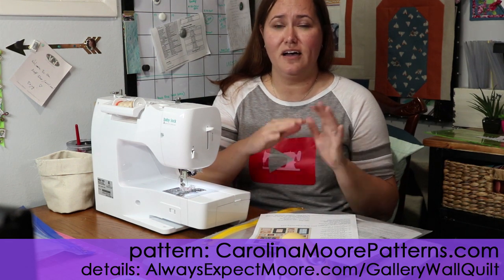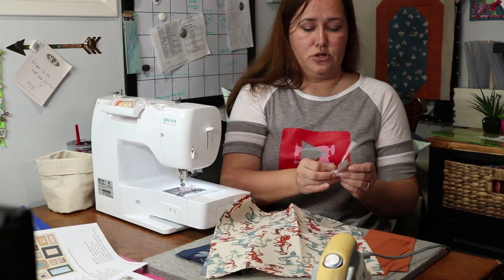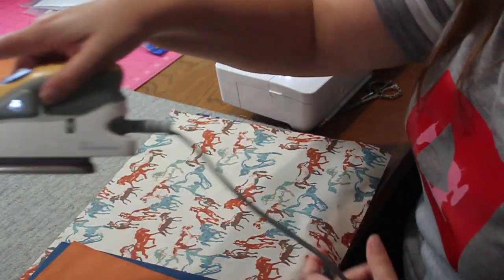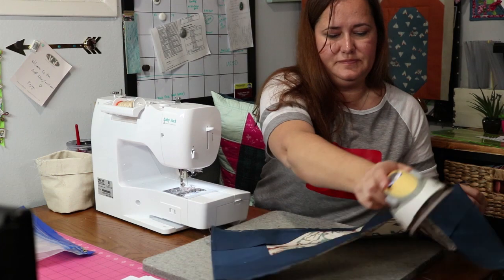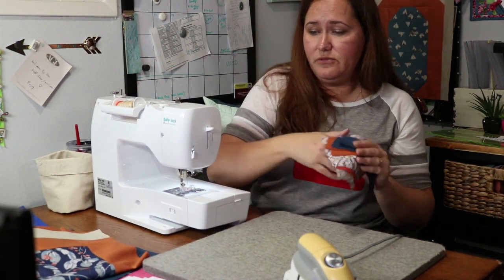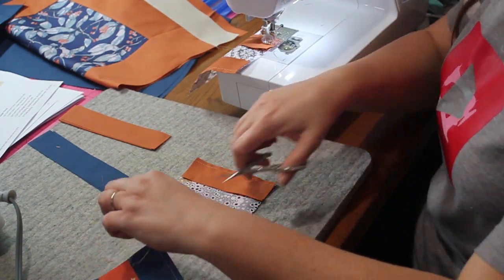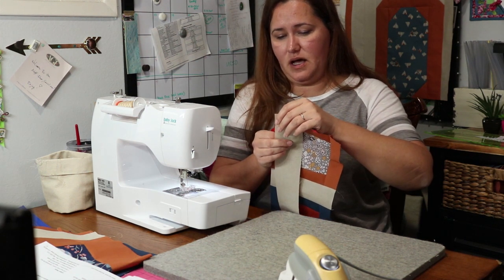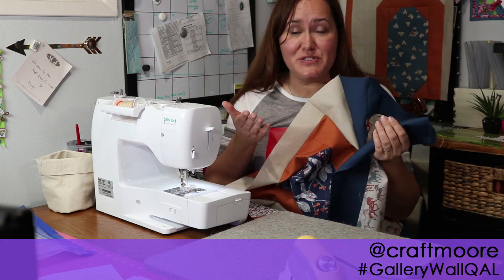Gallery Wall Quilt Along Week 4 of 6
Welcome to the Gallery Wall Quilt Along! This is Week 4, and we'll be working on Unit C. To purchase the Gallery Wall Quilt Pattern go

If you're new, you'll want to find all the Quilt Along details

Unit 3 is a simple unit to put together, so that makes this week a great catch-up week! If you're behind on making the quilt, or just getting started, this is a great week to get all caught up!

This is a six-week quilt along. By the end of this series, we'll have stitched up the top for the Gallery Wall Quilt.
Week 1: Cutting and organizing Fabric (including fussy cutting)
Week 2: Section A
Week 3: Section B
Week 4: Section C
Week 5: Section D
Week 6: Assembly and Borders

The Gallery Wall Quilt is the perfect quilt for large prints and fun fabrics that might get lost in a traditional quilt. And it is the perfect quilt to display your favorite prints! Up to 21 different fabrics can be used in this quilt, though you can repeat your favorites if you prefer.

All of the fabric requirements are listed in the pattern. The Gallery Wall Quilt Pattern can be purchased